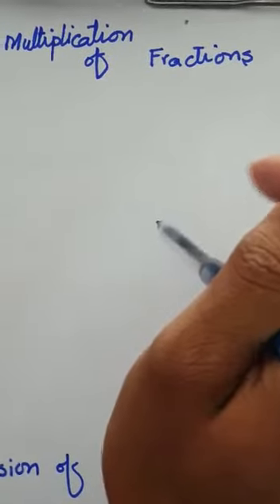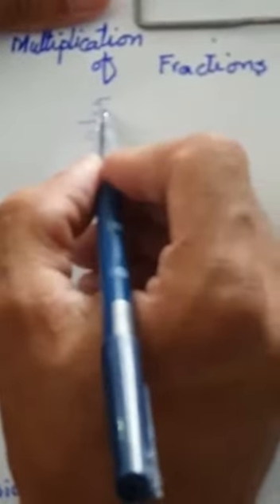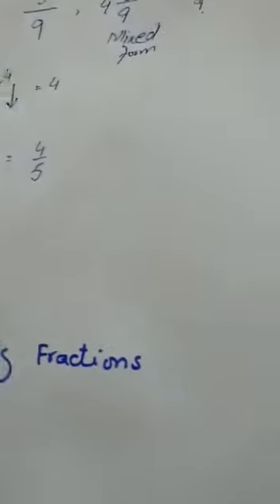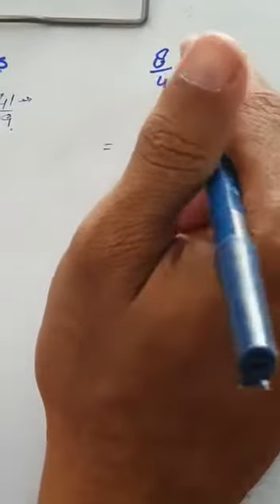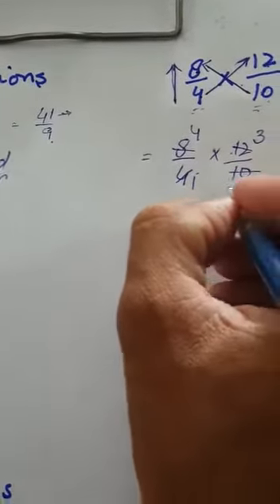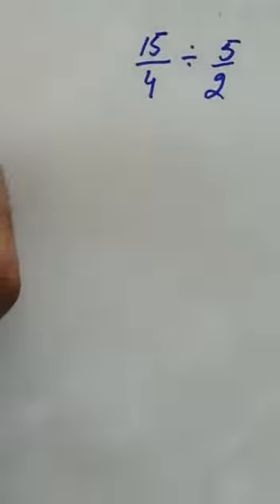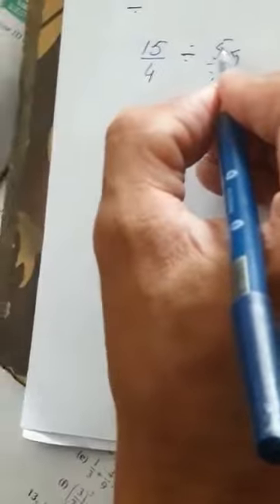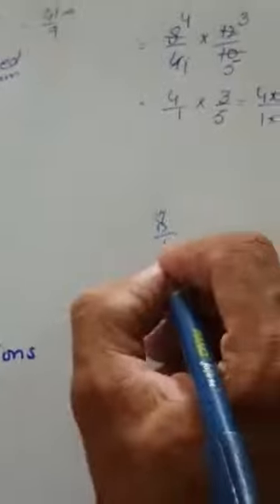Concept of Multiplication of Fractions